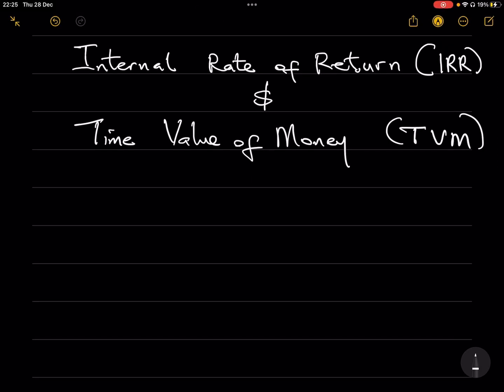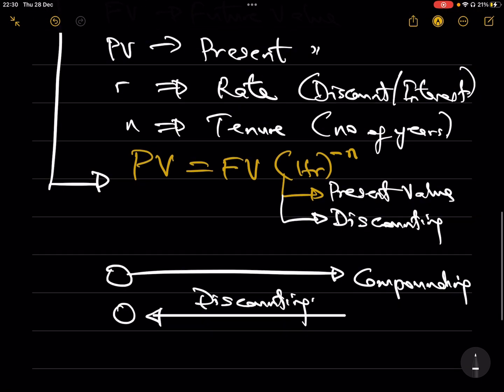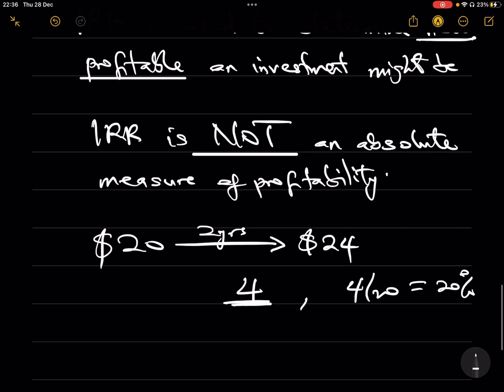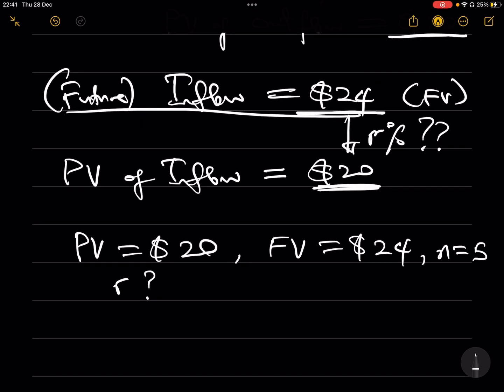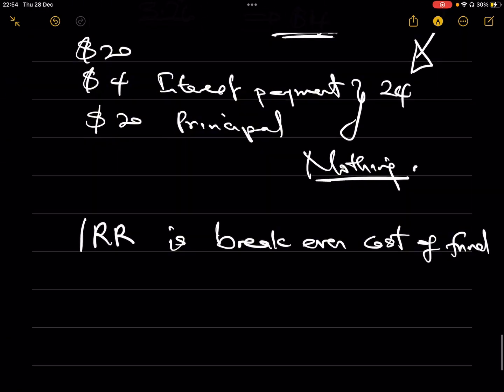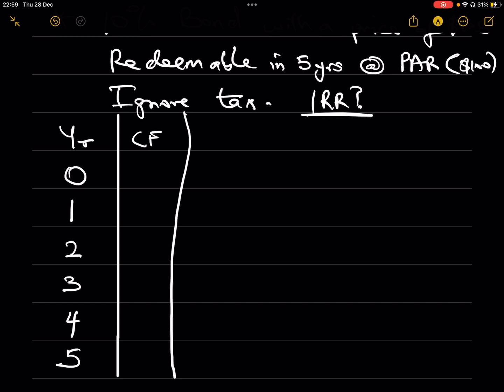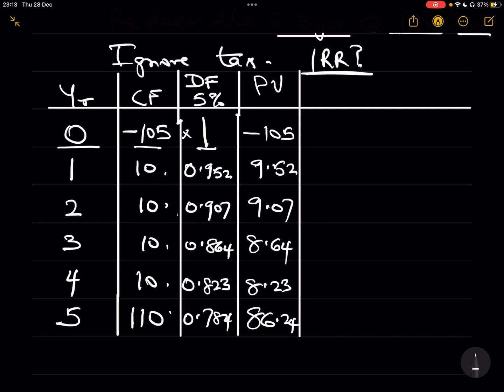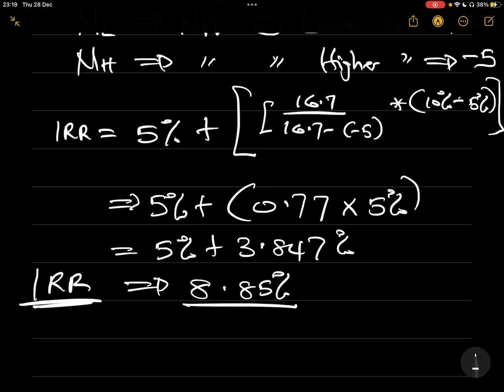ACCA Financial Management (F9) - Internal Rate of Return (IRR) Lecture 15